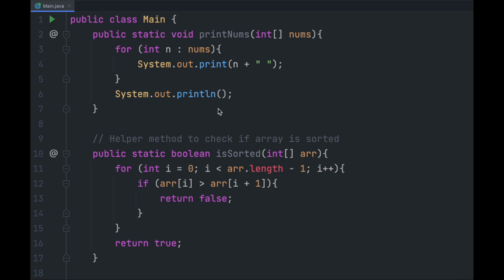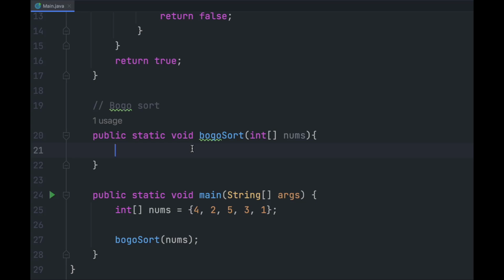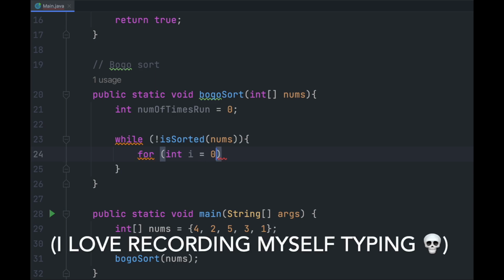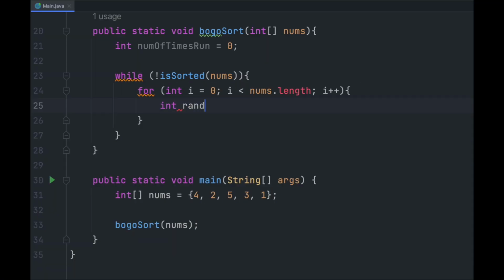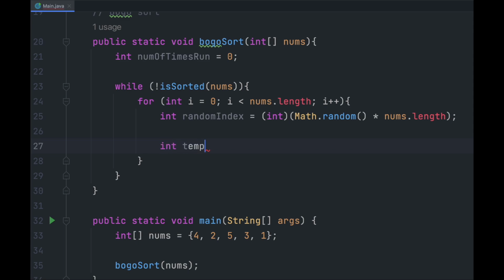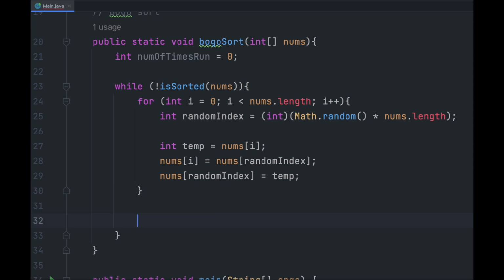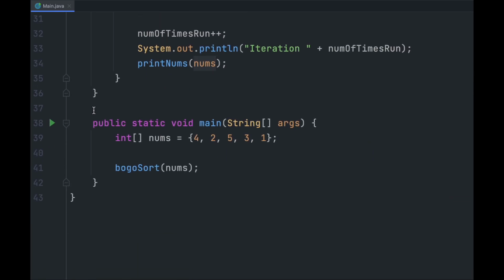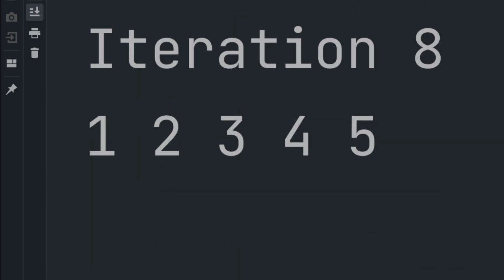Bogo Sort - The Best Sorting Algorithm You'll Never Use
Today we look at the only 0(1) constant time complexity algorithm!

(Someone please use this in an academic or professional setting I think that would be hilarious)